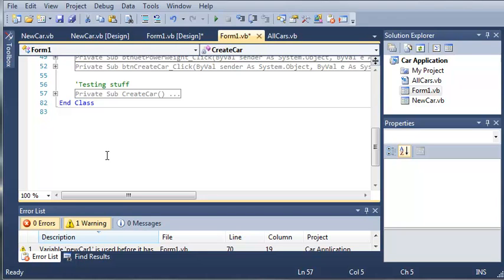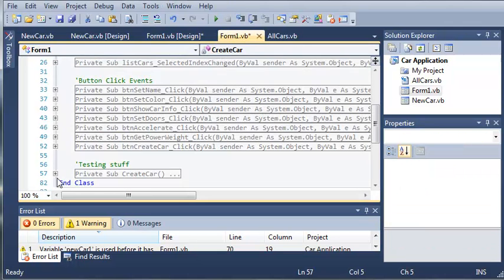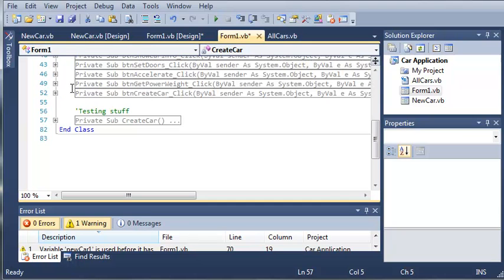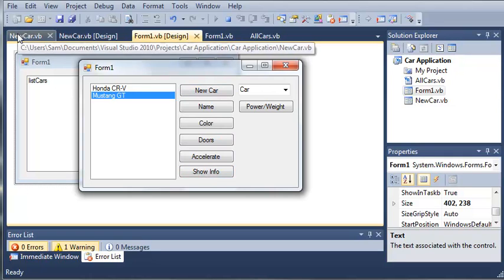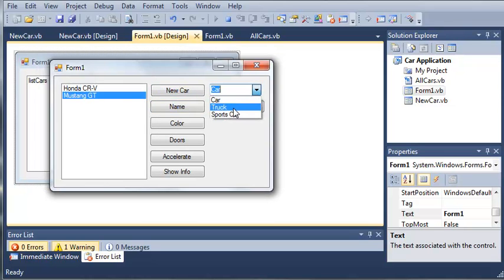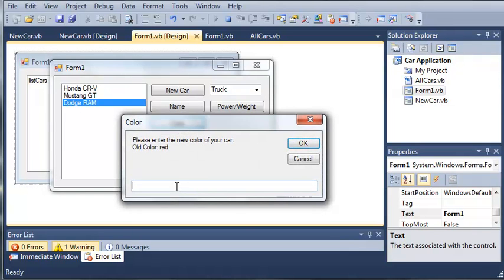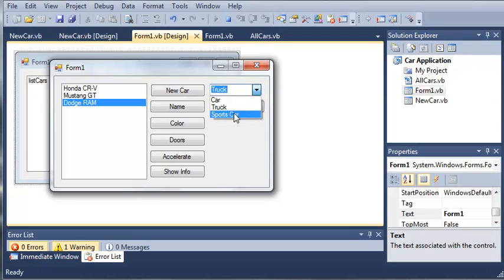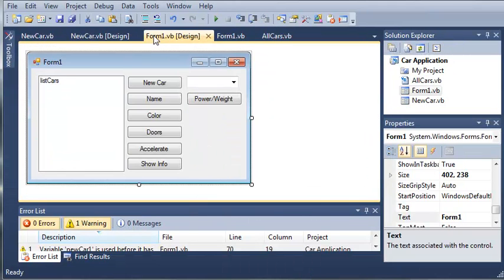Visual Basic Tutorial - 123 - Car Part 18 Wrapping It Up